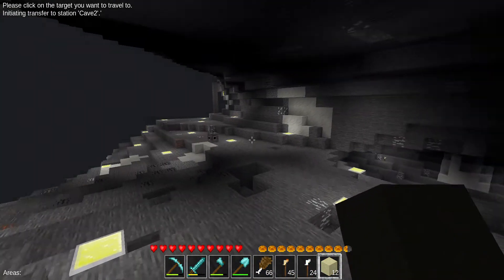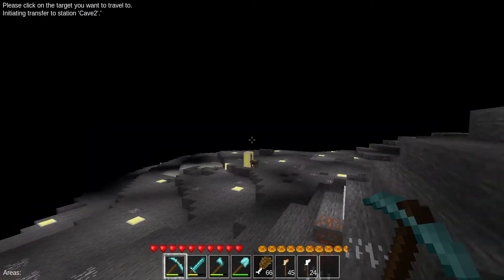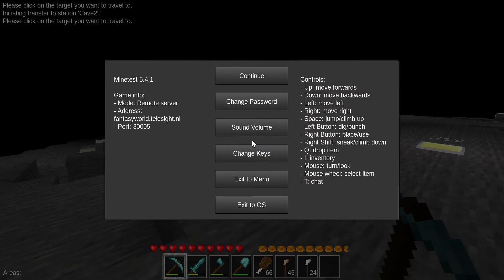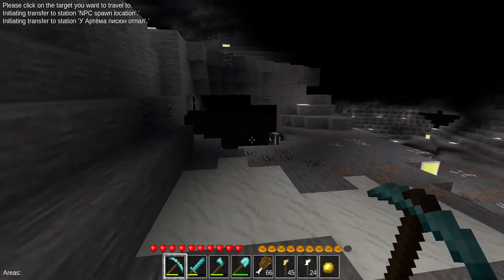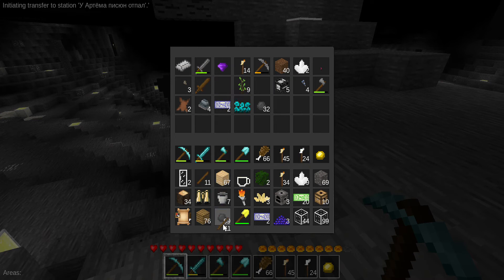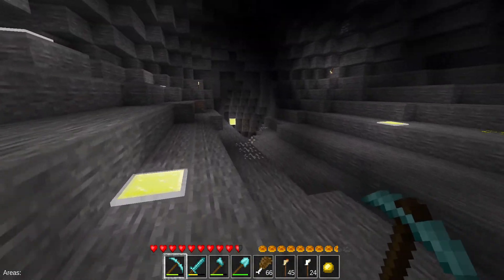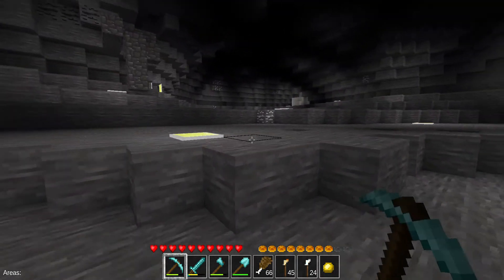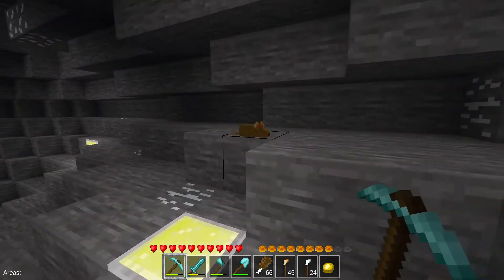Minetest IN VR! Minetest: Fantasy World